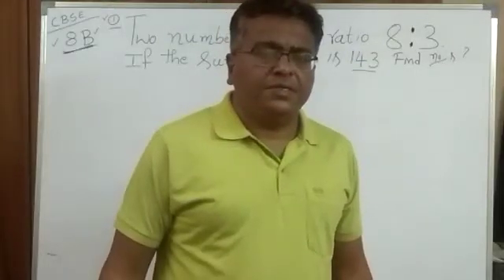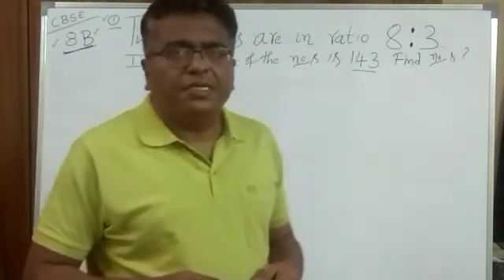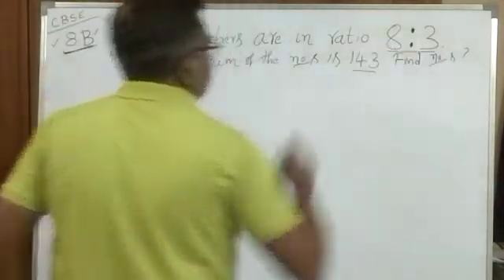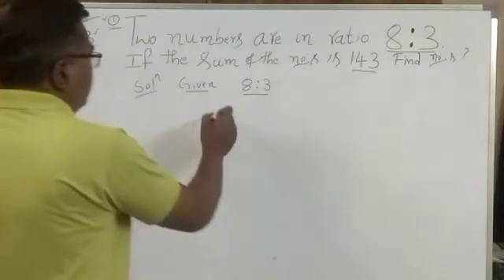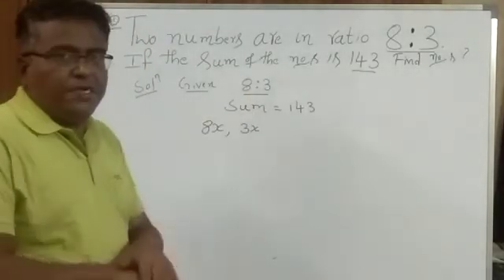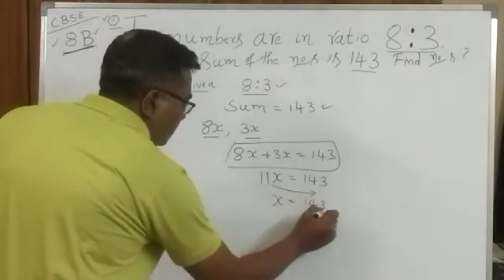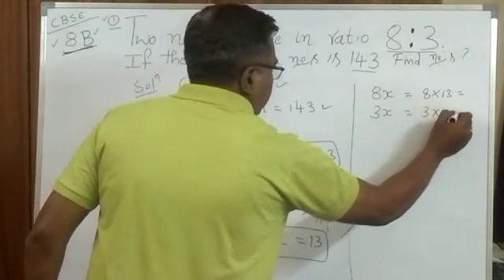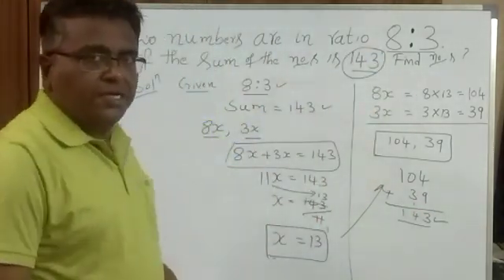Two numbers are in ratio 8:3. The sum of the numbers is 143. find the numbers.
linear equation problems for the class 8 students
ratio problems
CBSE maths problem
CBSE Maths problem class 8  || linear equation problems